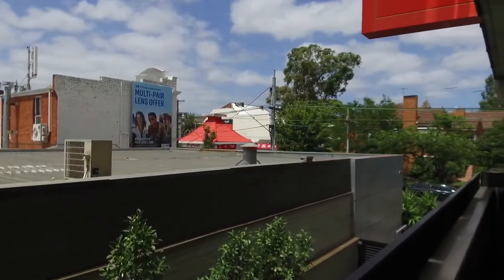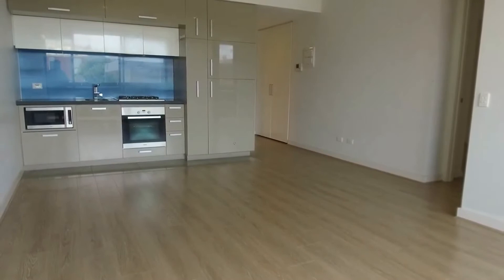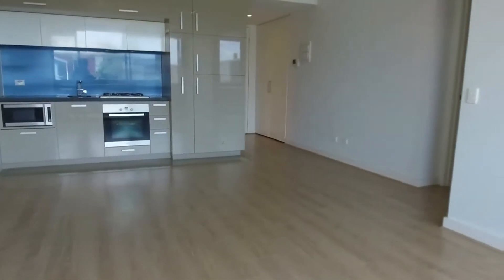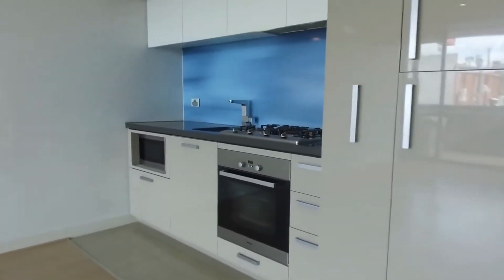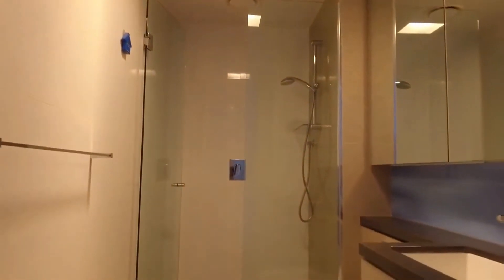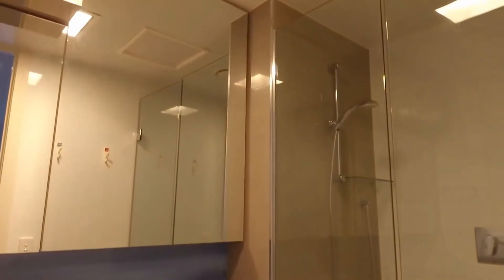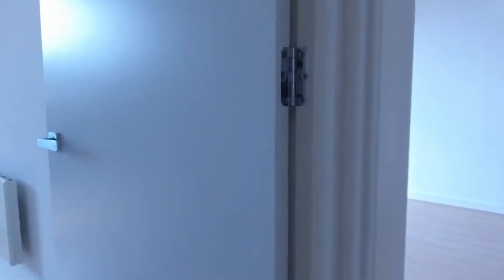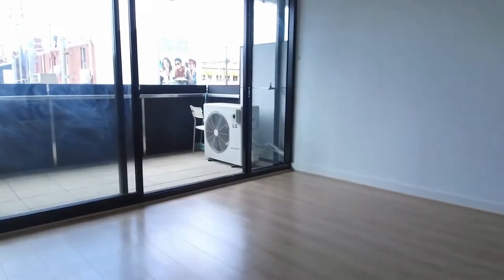Hawthorn Apartments 2BR/2BA by Melbourne Real Estate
This is a 2-bedroom, 2-bathroom, 1-car space property located in Hawthorn. It boasts an outstanding and light-filled layout plus stylish interiors and outstanding outdoor entertaining. It features a charming open plan living and dining area with lovely floorboards and is adjoined by a kitchen that comes complete with soft-closing drawers and stainless steel Miele appliances. The 2 large bedrooms have built-in robes. The master has a study nook and an ensuite with floor-to-ceiling tiles. The large central bathroom has wonderful fixtures. There is a European laundry for your convenience. This marvellous property is perfectly located near the east-west Riversdale Road tram, the north-south Glenferrie Road tram, Swinburne University, Fairview Park, and H.A Smith Reserve. It is a short 10-minute ride to the CBD from Glenferrie Train Station and a short walk or tram to all the joys of Glenferrie Road with great restaurants, cinema, and shopping options. This may be the perfect property for you; don’t miss the chance to rent this beauty!

You can view other properties we currently have available for lease in Hawthorn by clicking here:

Looking for a property manager in Hawthorn? We specialise in property management!

If you are a property owner looking to lease out your property, we’d love to hear from you! You can learn more about our award-winning Hawthorn property manager services by visiting:

12 Yarra St, South Yarra VIC 3141, Australia